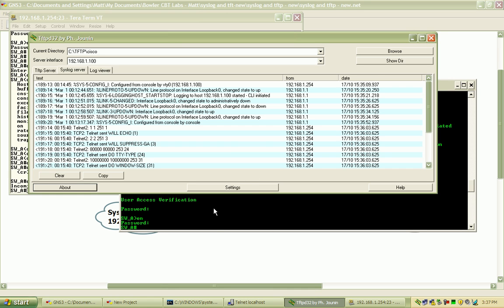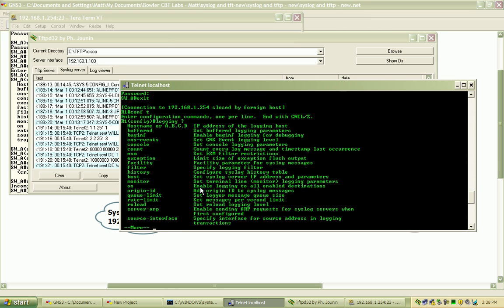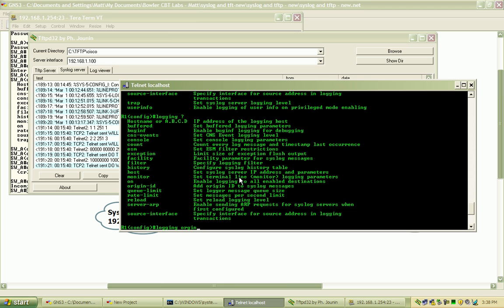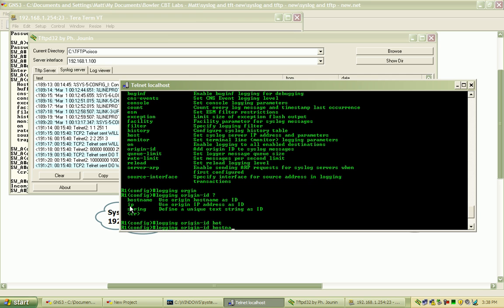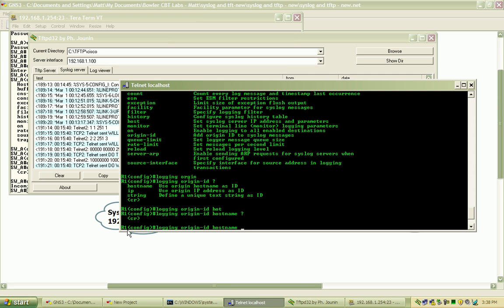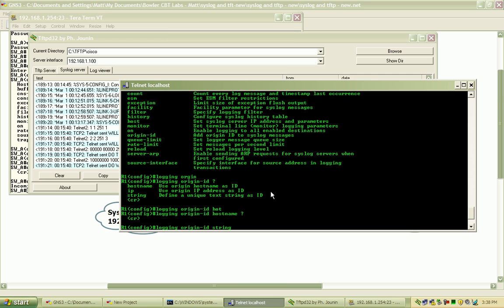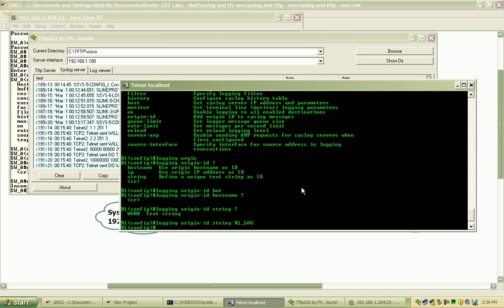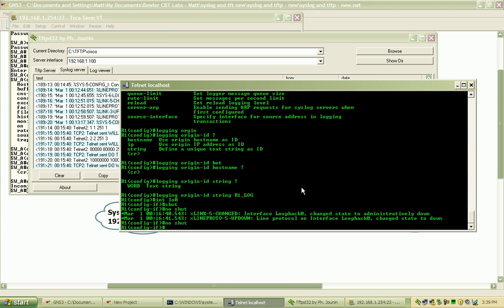Syslog and TFTP Part 5 Trailer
In this video:

- discuss the topology and how to use Syslog and TFTP
- configure and implement Syslog and TFTP on Cisco Routers and Switches
- verify configuration and operation